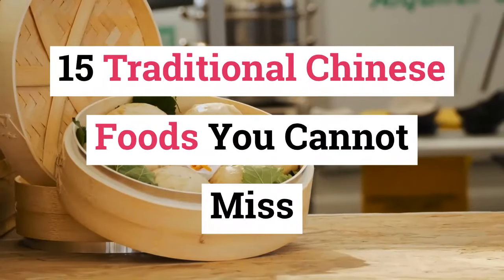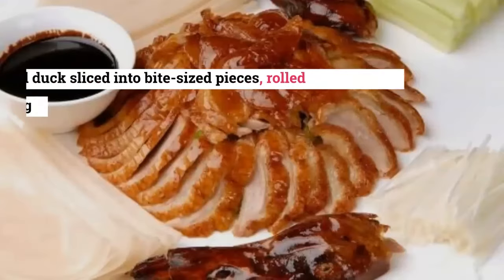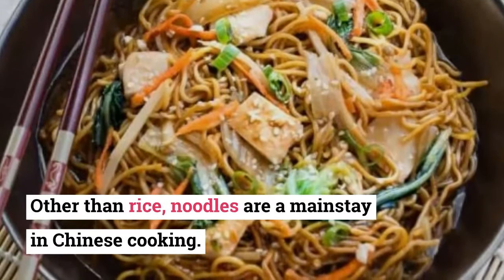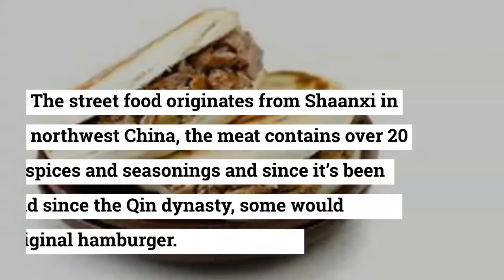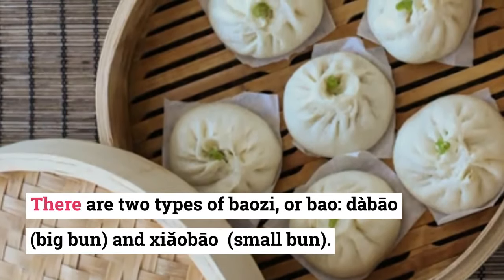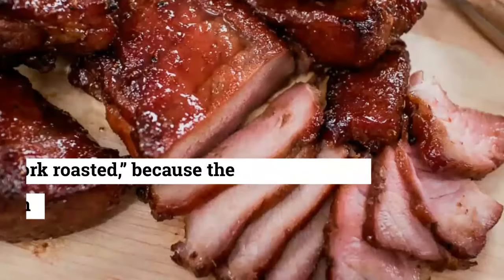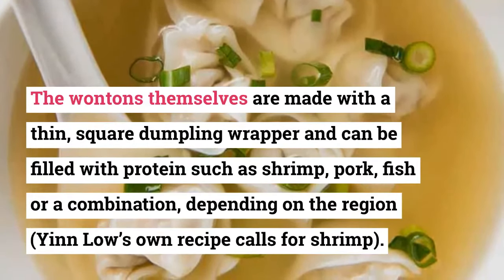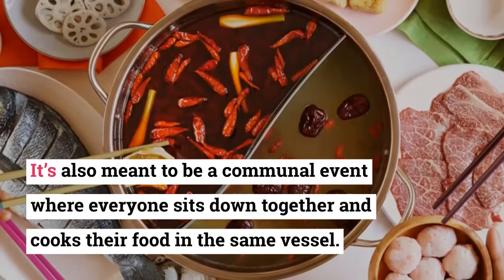Traditional Chinese Foods - Top 15 Traditional Ancient Chinese Foods By Traditional Dishes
Traditional Chinese Foods - i had an amazing traditional chinese food day in hong kong with my amazing food tour guide  virginia! chinese food

traditional chinese street food tour of hong kong!

top 15 traditional ancient chinese foods.
unseen chinese street food breakfast tour in deep sichuan, china | street food tour through china! to learn more about the traditional chinese medicine diet  search online at .. how to cook fish in a traditional chinese way?

the history of chinese food dates back to about 5000 bc.

Traditional Chinese Foods

Chinese cuisine is an important part of Chinese culture, which includes cuisine originating from the diverse regions of China, as well as from Overseas Chinese who have settled in other parts of the world. Because of the Chinese diaspora and historical power of the country, Chinese cuisine has influenced many other cuisines in Asia, with modifications made to cater to local palates.